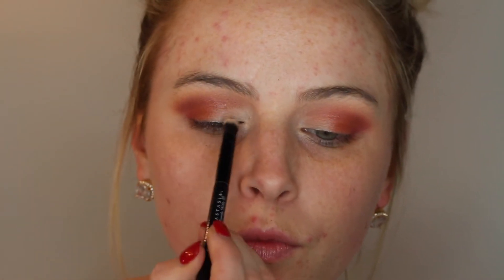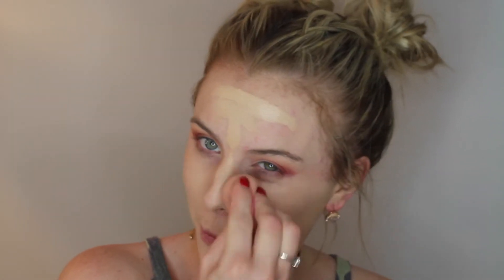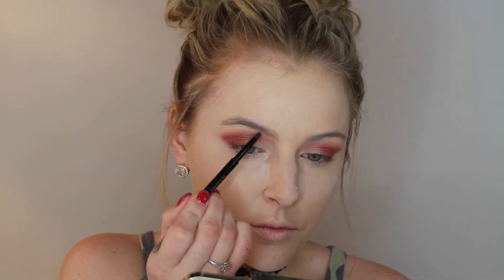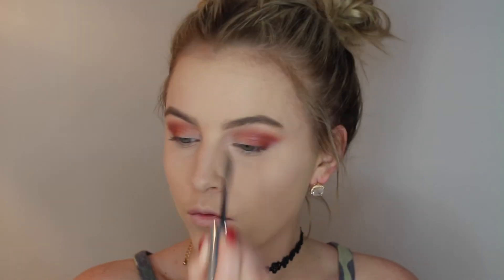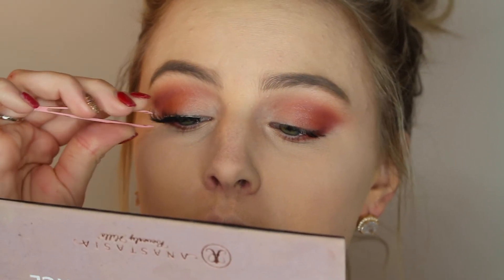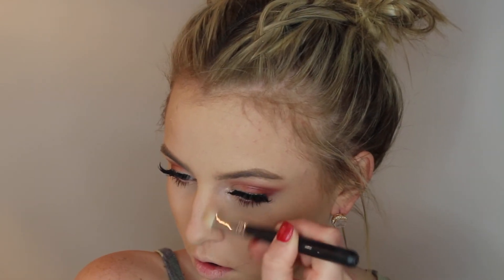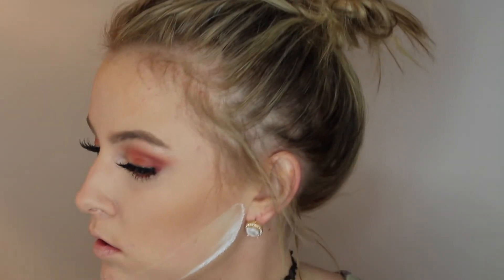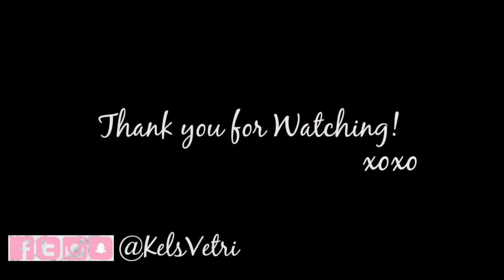Sultry Smokey Eye | Modern Renaissance Palette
I loved how this looked in my 2016 Beauty Favorites video, so I figured  I would show you guys :)
xoxo

Products Used ~

MUFE Step 1 Smoothing Primer ~
Nivea Mens Post Shave Balm ~
Shape Tape Concealer ~
Sephora Gel Serum Concealer ~
MUFE Ultra HD Stick Foundation ~
Physicians Formula Butter Bronzer ~
Huda Beauty Samantha Lashes ~
ABH Brow Wiz ~ Clear Brow Gel ~